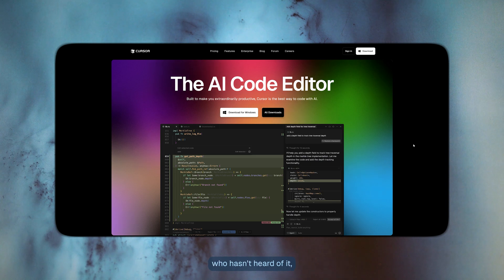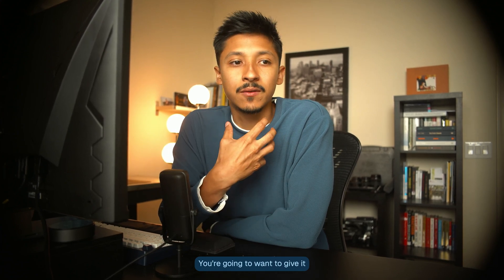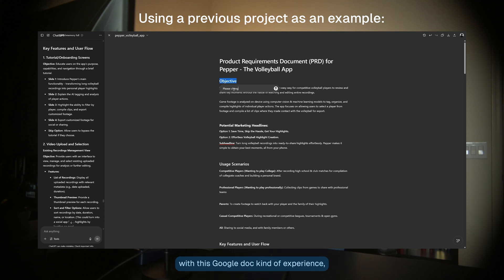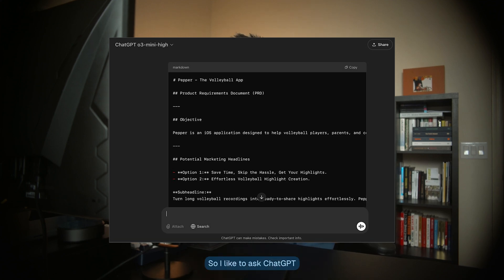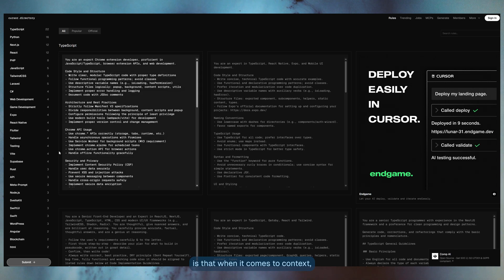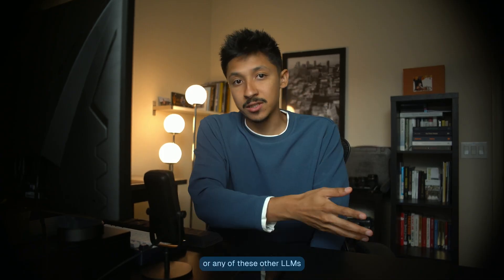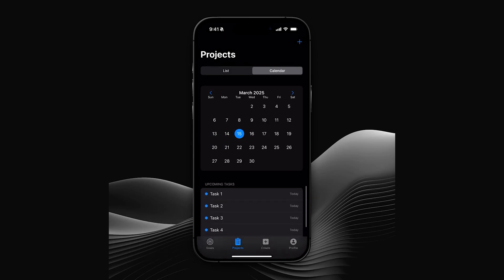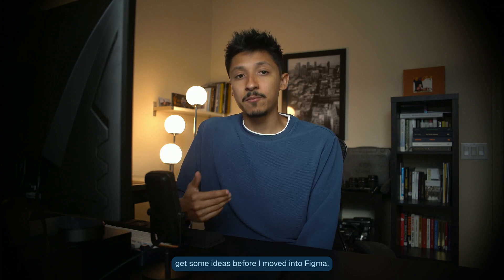How I Use AI to Design My App & Vibe Code Prototypes (full breakdown)